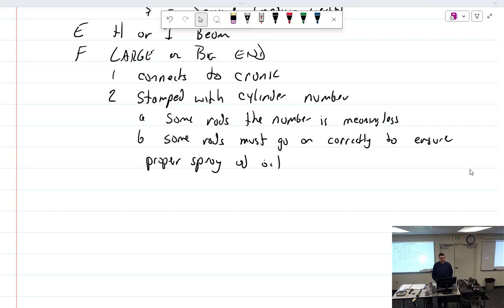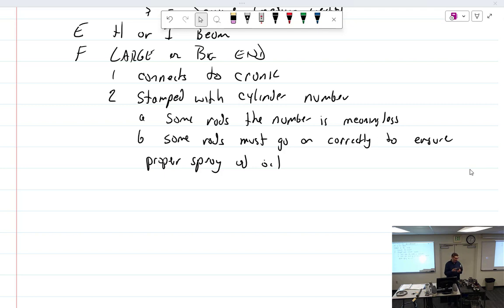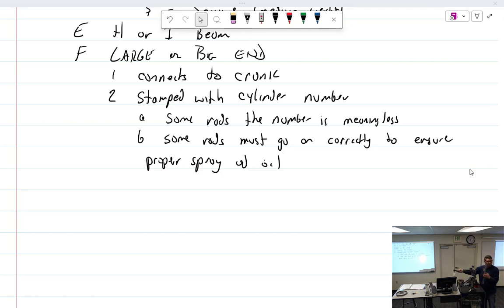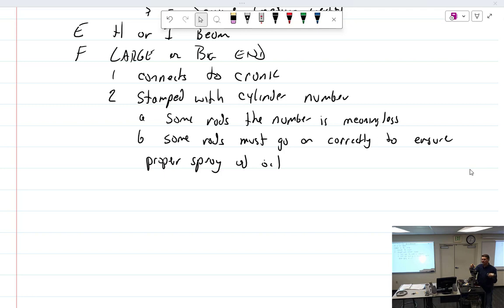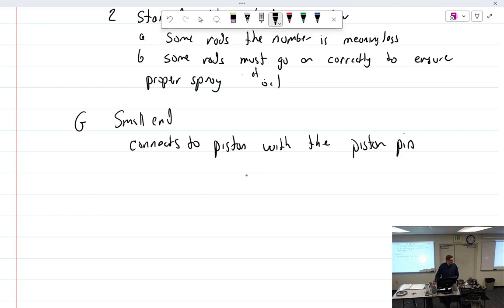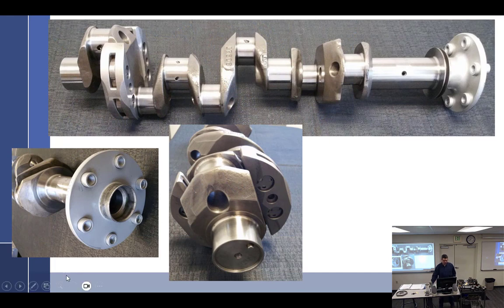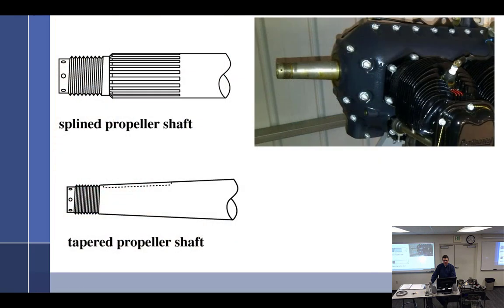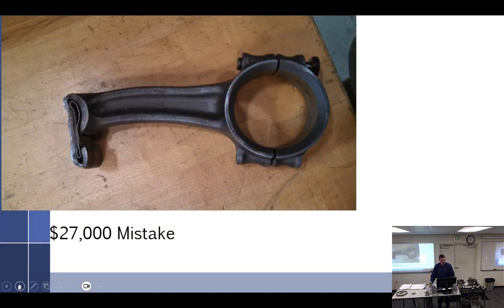AMTP 310 1/25/2024 Part 1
In week 2 we cover the proper publications for return to service of aircraft engines and then work our way through the lower end.